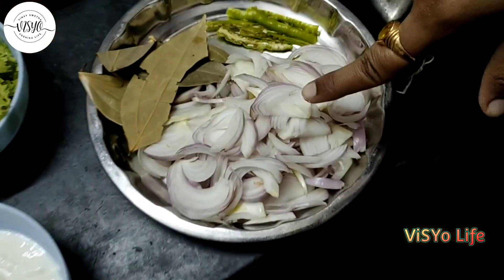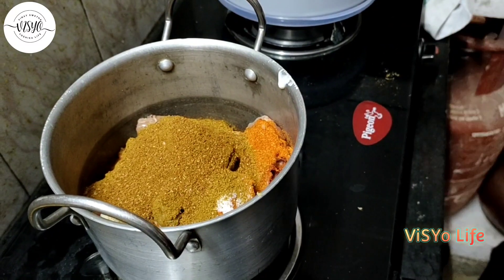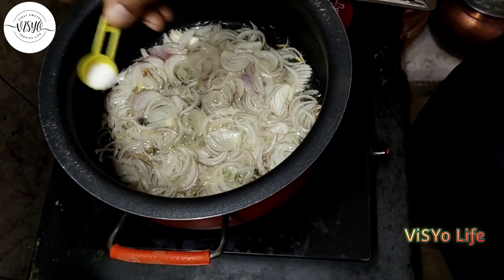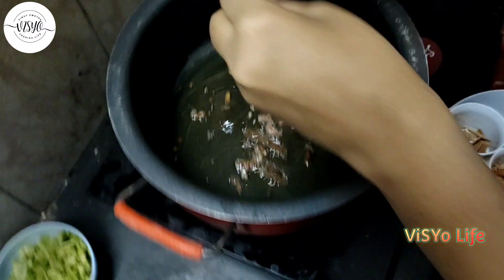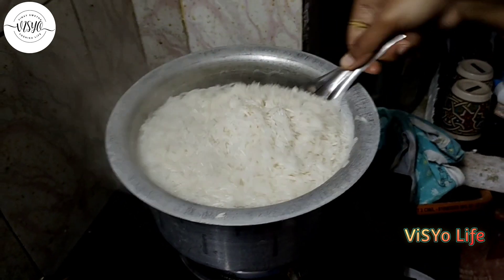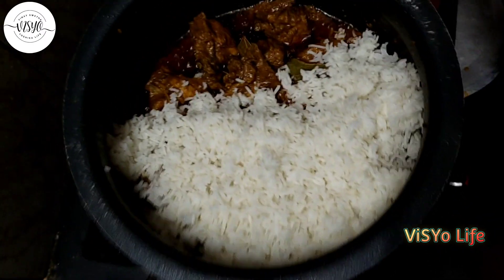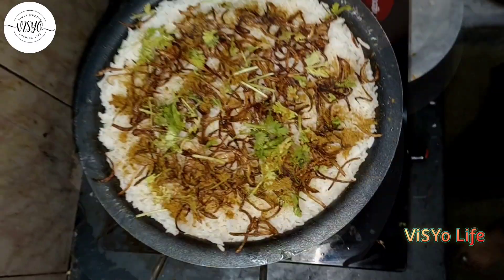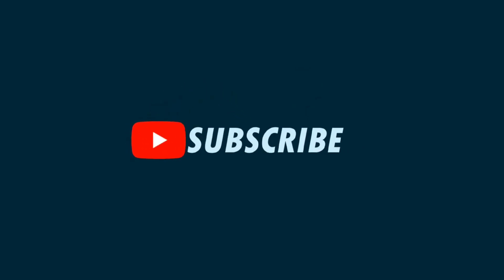Chicken Dum Biryani || ViSYo Life || Food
In this video you'll see the food recipe of popular and many people favourite Chicken Dum Biryani.The reciepe is in telugu.

Follow Vinay GVK on Instagram 👉 @vinaygvk15
Follow Yoshika on Instagram 👉 @yoshi_paapa